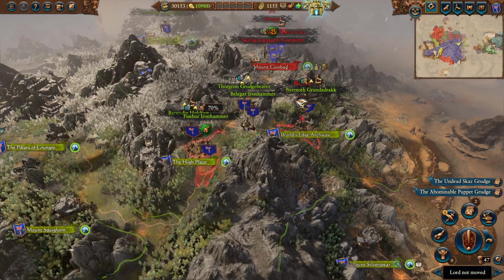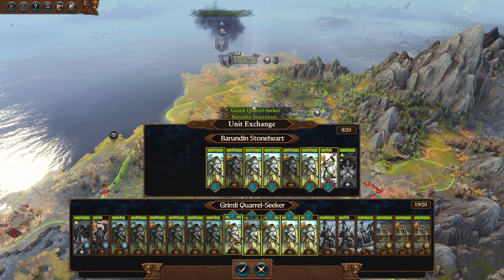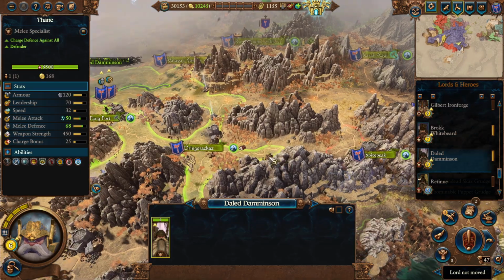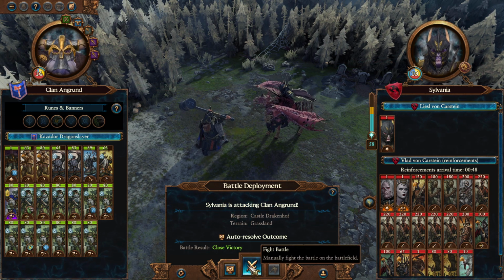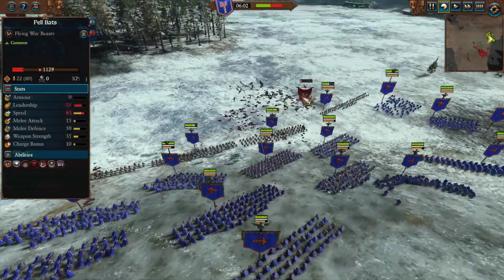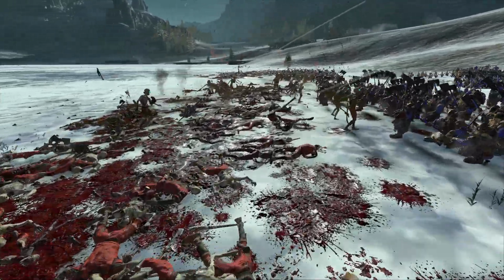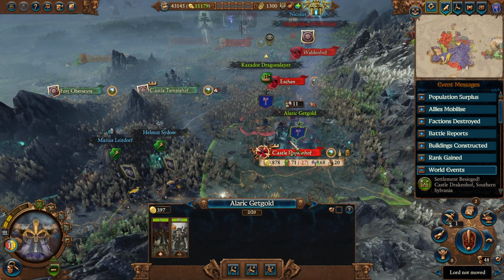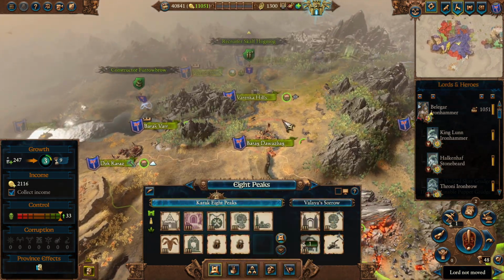VLAD RE-BURIED | SFO Immortal Empires - Total War: Warhammer 3 - Dwarfs - Belegar #36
Let's play Total War: Warhammer 3! Modded Immortal Empires campaign featuring SFO Grimhammer 3 - Storm of Chaos and Belegar Ironhammer. Clan Angrund shall right the greatest of grudges and retake Karak Eight Peaks! Khazukan Kazakit-HA!

MOD: SFO Grimhammer III